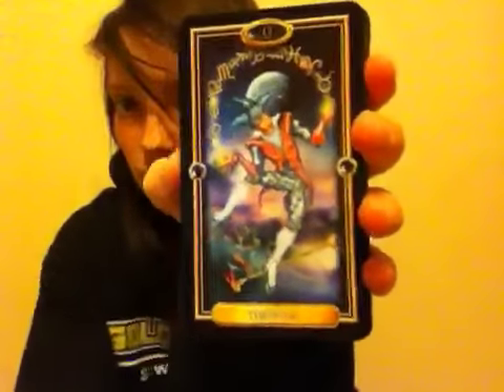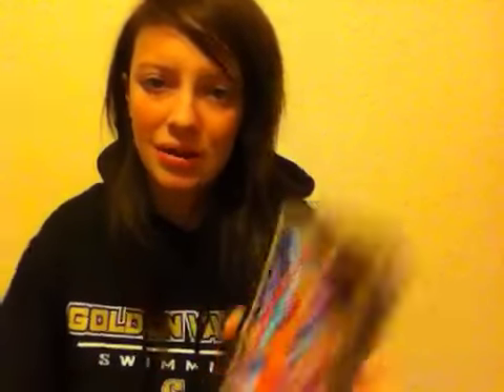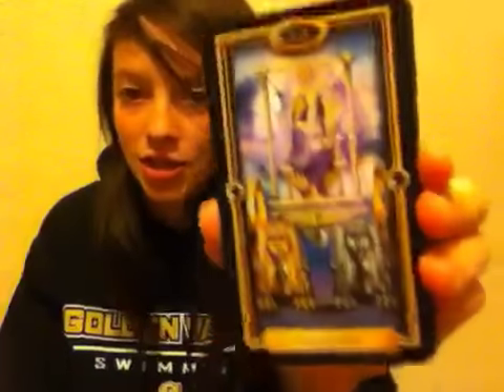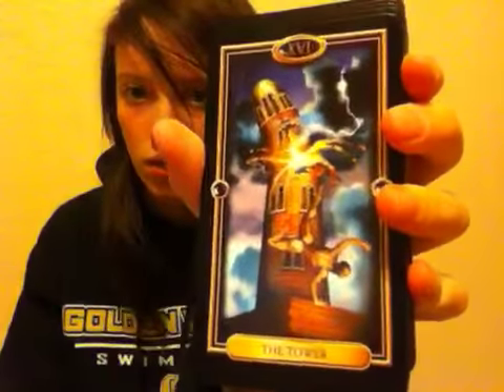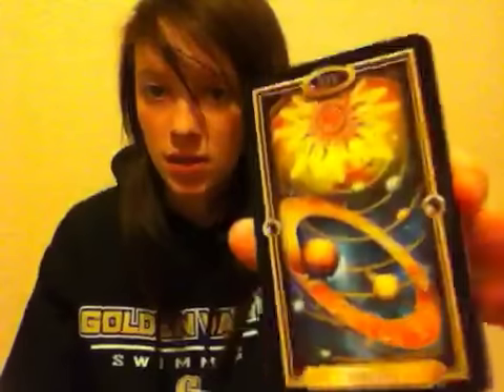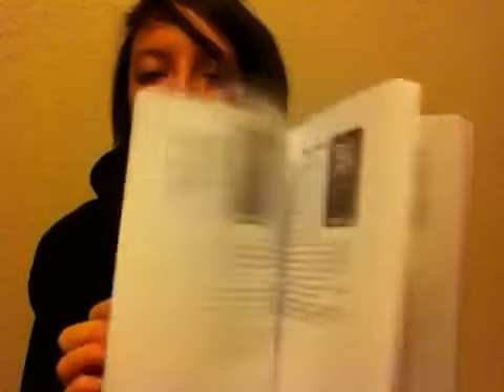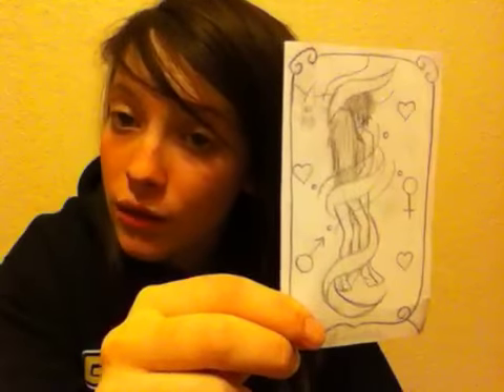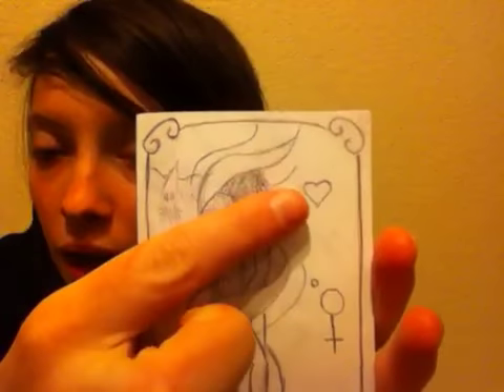Tarot Cards (What They Are, My New Deck, And How To Make Your Own Cards)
Not a divination how to video, but just letting you know I'm working on it!

My Blog (Inactive Until I Can Get A New Computer) :
azuredragonfeather
My Vine:
DragonFeather
My Kik:
DragonFeather